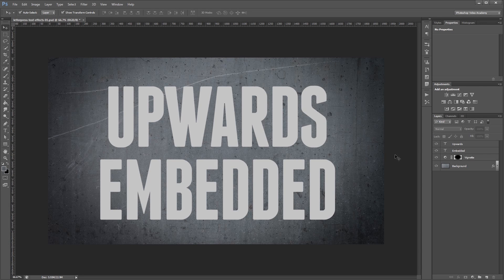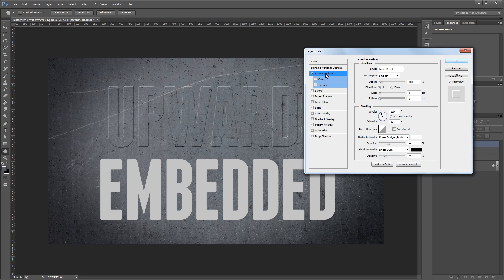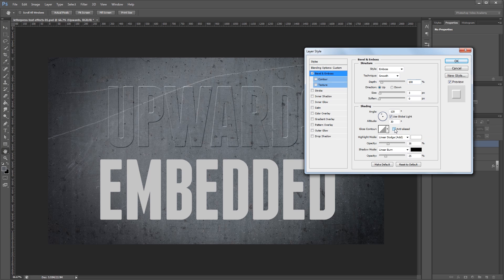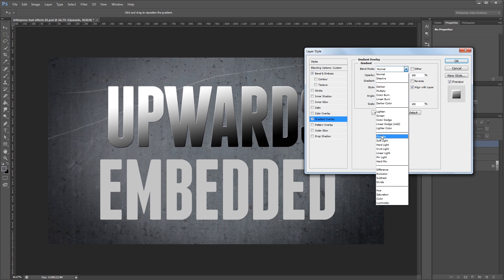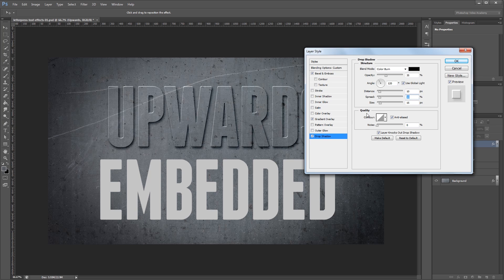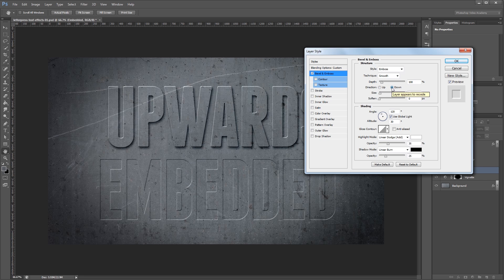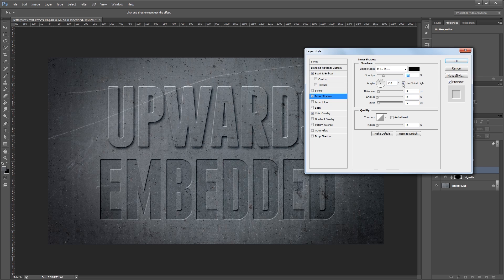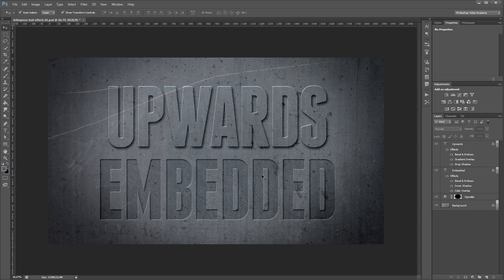How to Create Letterpress Text Effects in Photoshop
Letterpress text effects are a common, but sometimes tricky look to achieve. The good news is that it doesn't take a lot of time or effort if you know how to do it.

This video will teach you how to create a couple useful letterpress text effects in Photoshop that you can adapt and reuse in almost any project.